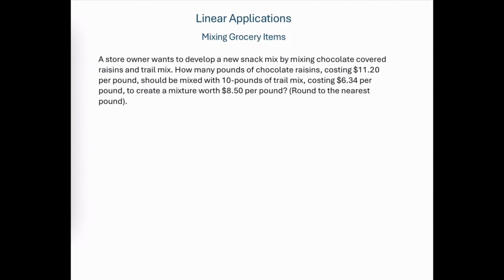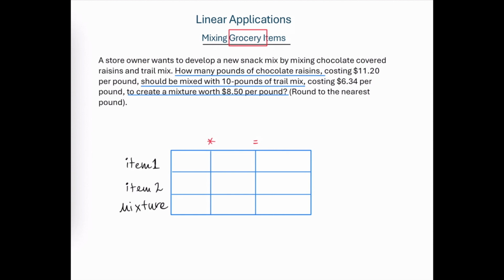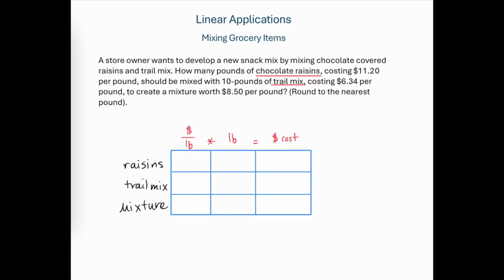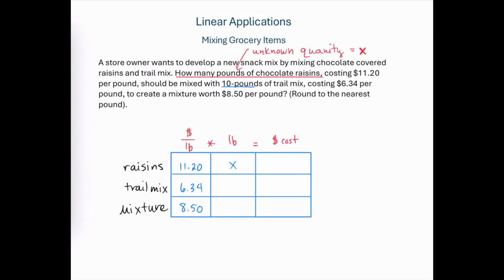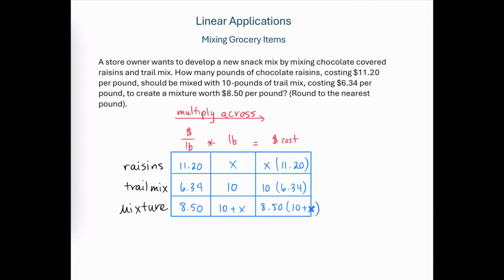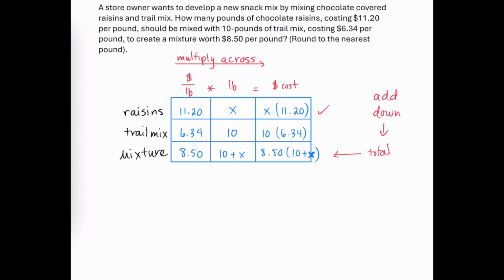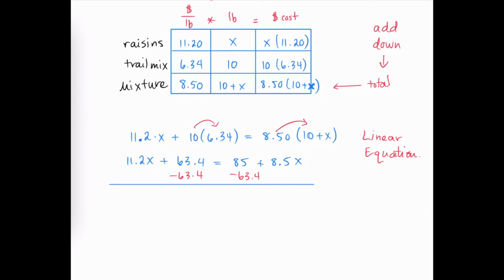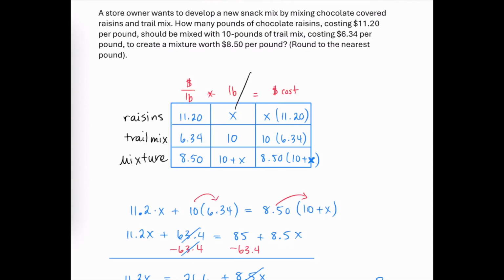Linear Application - Mixing Raisins & Trail Mix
A store owner wants to develop a new snack mix by mixing chocolate covered raisins and trail mix. How many pounds of chocolate raisins, costing $11.20 per pound, should be mixed with 10-pounds of trail mix, costing $6.34 per pound, to create a mixture worth $8.50 per pound?